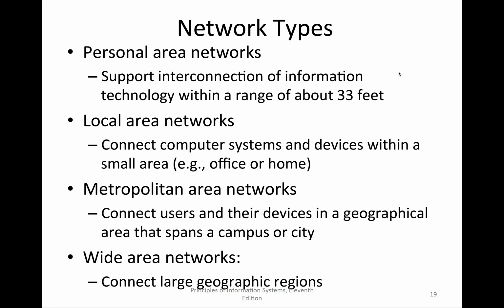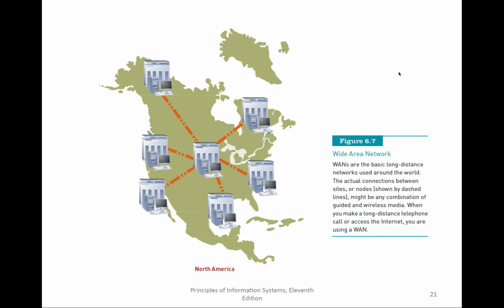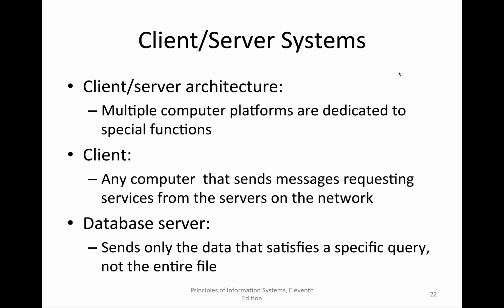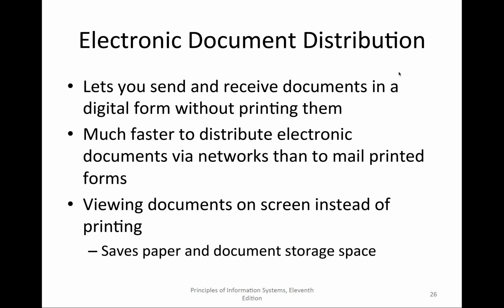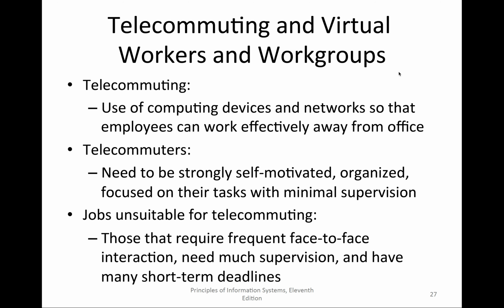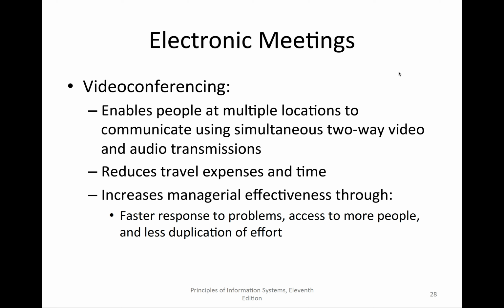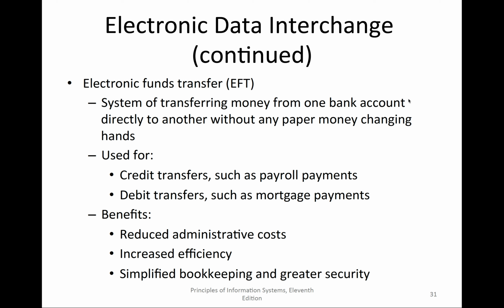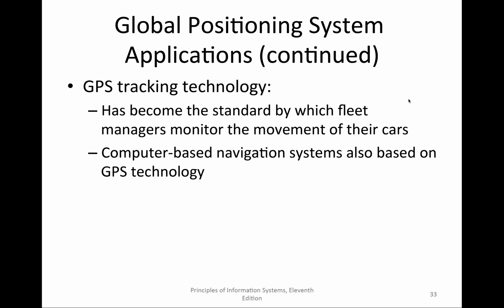MISY102 - Foundations of Information Systems - Telecommunications and Networks Part 2